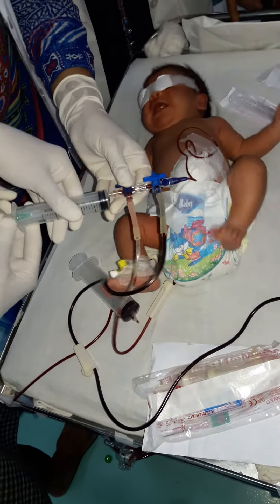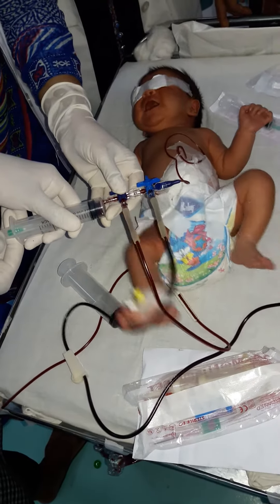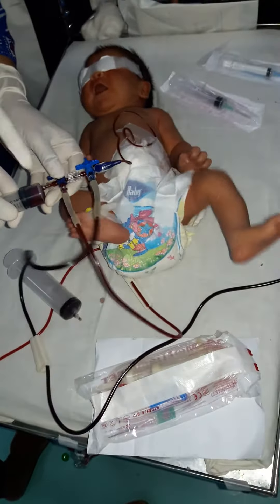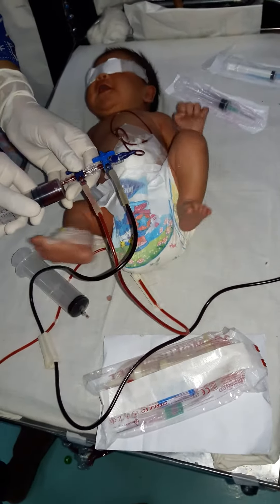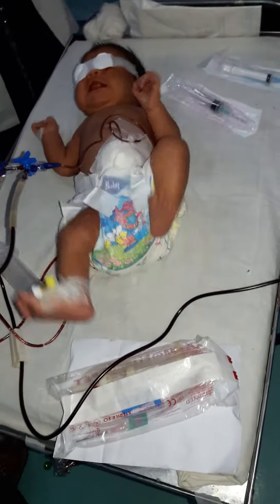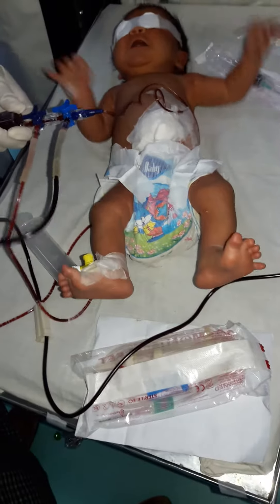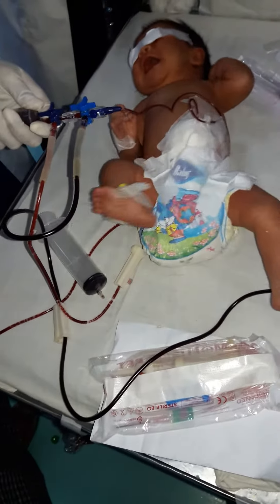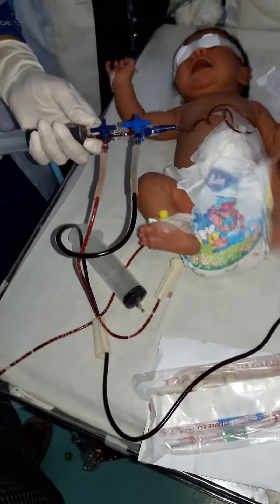How to exchange blood transfussion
this is only medical purpose. exchange boold transfussion in case of neonatal jaundice.